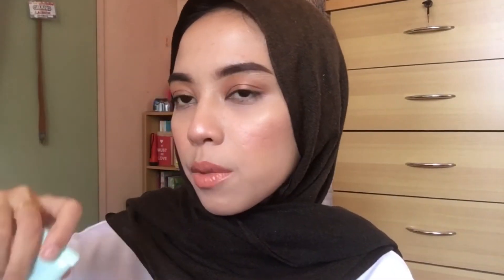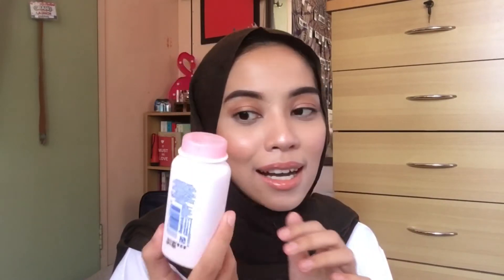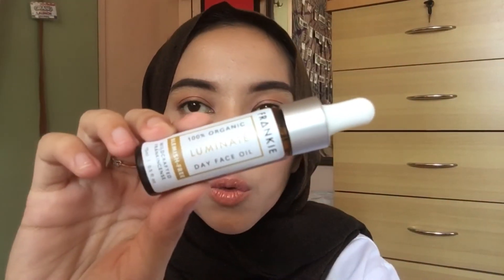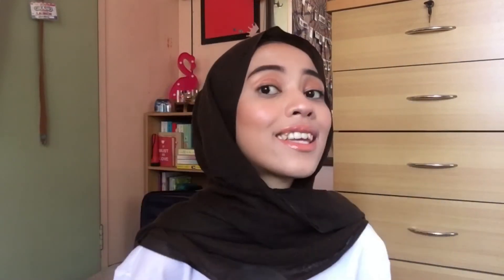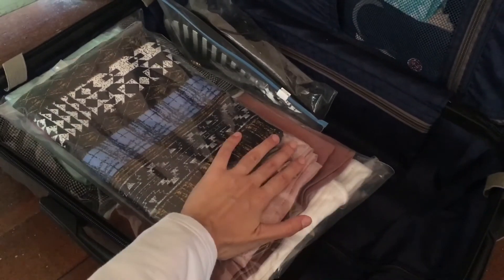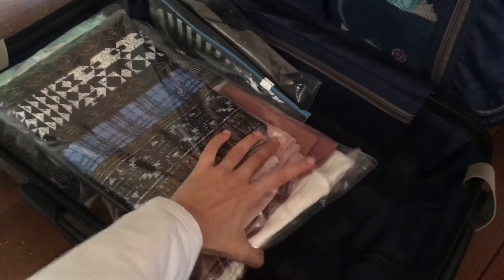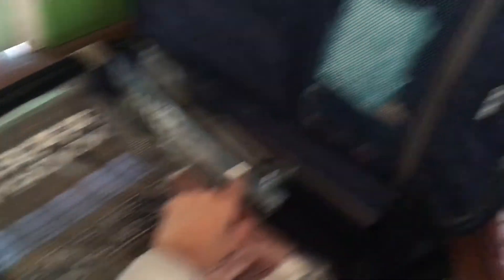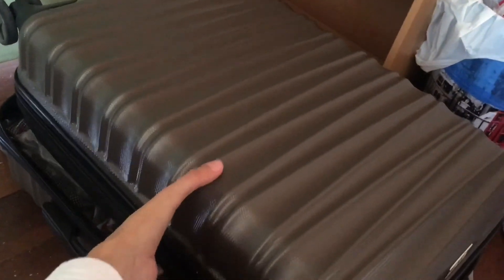How & What I Pack When Traveling (Travel Essentials) | ieyraismail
This is basically how and what I pack whenever I go travel! Hope this video can be helpful and also can make packing easier 😊